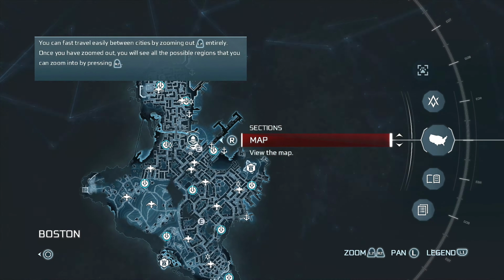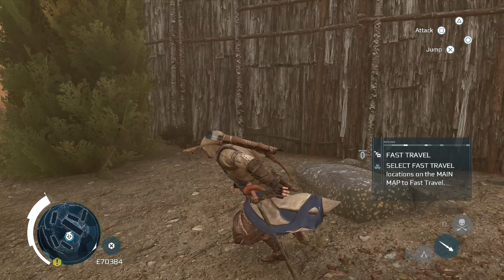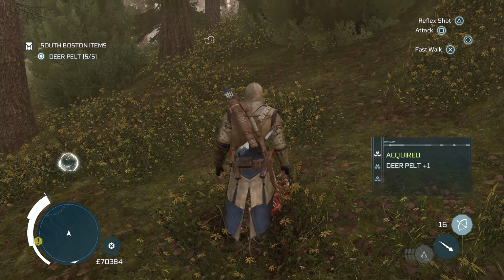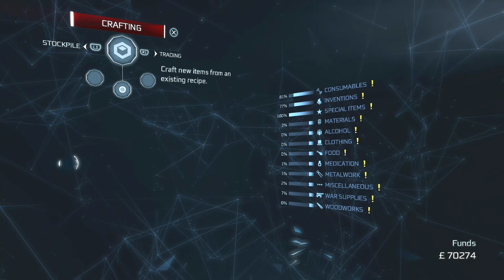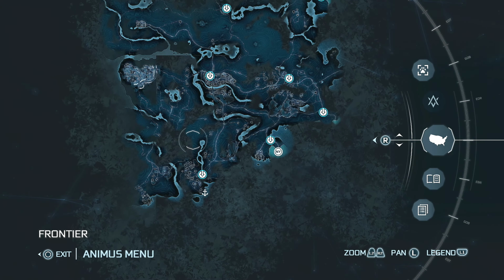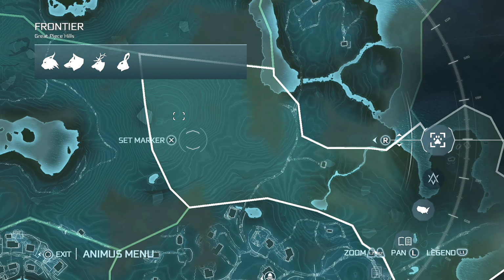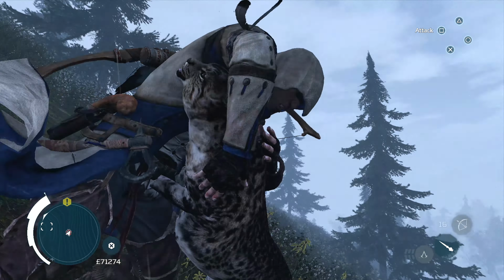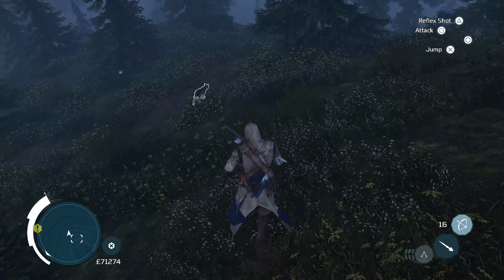Assassin's Creed 3 (100%) | E60 - More Delivery Requests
Come and join me on my let's play journey through all of the Assassin's Creed games and story DLC's as I complete 100% synchronization